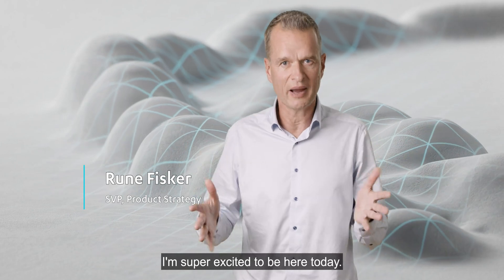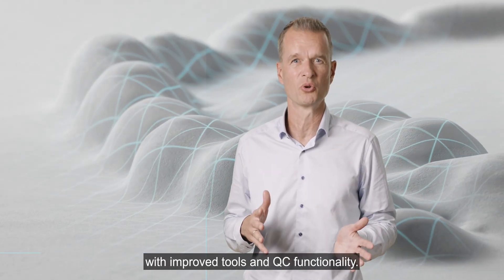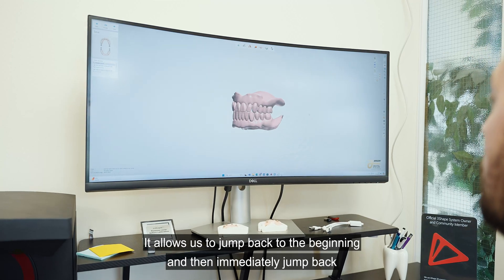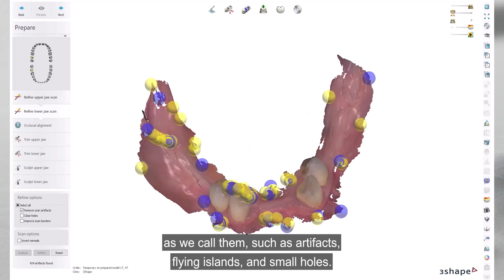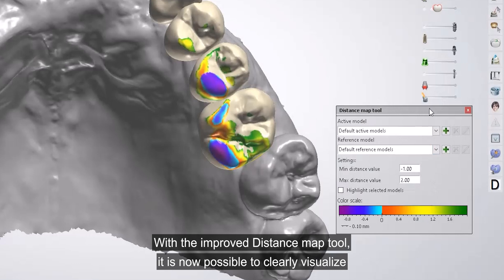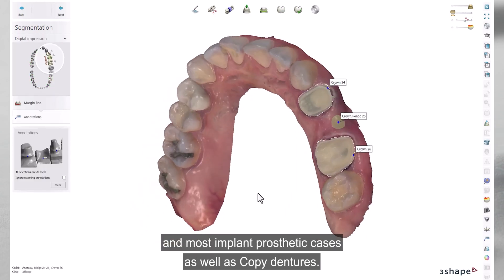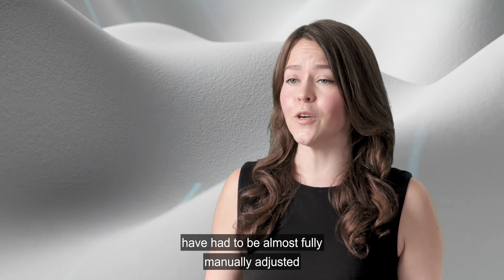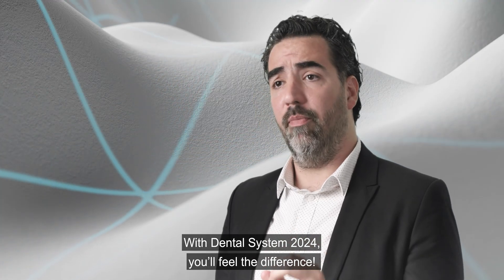Dental System 2024, experience the difference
Get ready for Dental System 2024! This is the largest and most exciting upgrade in years that makes your dental design easier and smoother than ever before. Automating routine processes enable you to improve the quality and speed of your services, while performing your best work at ease.

- Accelerate your workflow efficiency with seamless automation that eliminates routine tasks. This upgrade gives you case management speeds that are an incredible 10x times faster and case reloads 20x times faster*. Plus, the extra design speed that comes from AI and automation.

- Optimize your removable workflows with new tools and QC functionality. Digitally adjust your RPD teeth avoiding the need for manual adjustments after production. Use the distance map function to check tolerances when needed and have a full QC suite right after the design stage ensuring production readiness

- Simplify your complex cases with improved functionalities in multi-bite handling. It’s now easy to switch between different jaw positions during design while the new memory bite function lets you add a new bite to a case, align jaws and adjust the design in just a few clicks.

Upgrade to Dental System 2024 today, so you can improve the quality and speed of your services while performing your best work at ease.